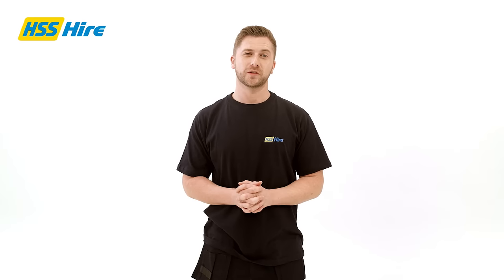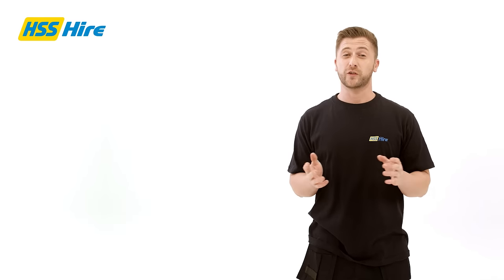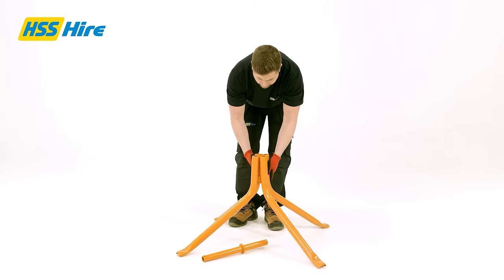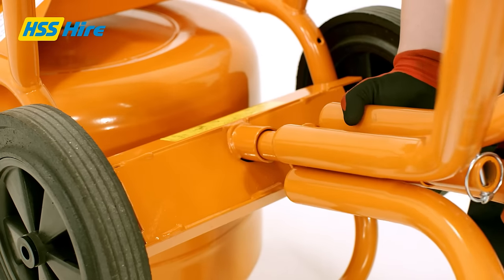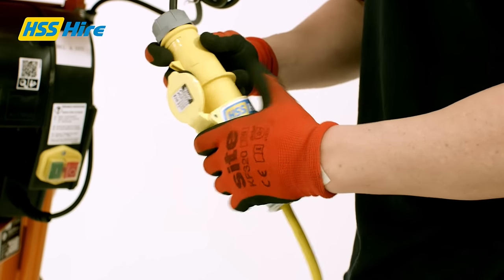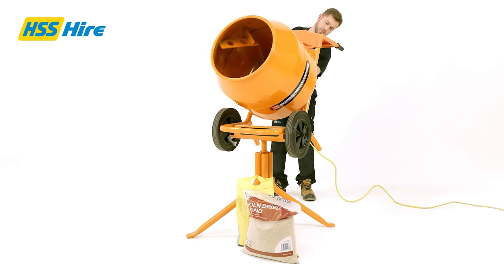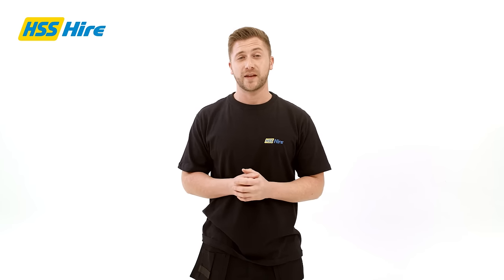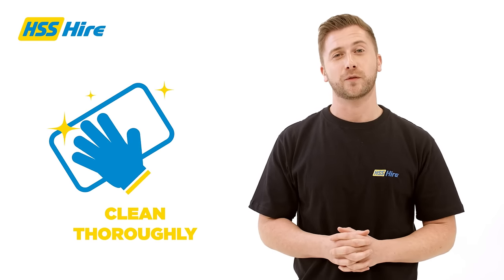How to use a 110v cement mixer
This 110v mixer is compact, portable and easy to transport. The mixer hire pack includes the 110v mixer, transformer and extension lead. The rotating, tilting stand of this mixer allows you to mix up to 85 litres of concrete or mortar and tip it straight into a barrow.